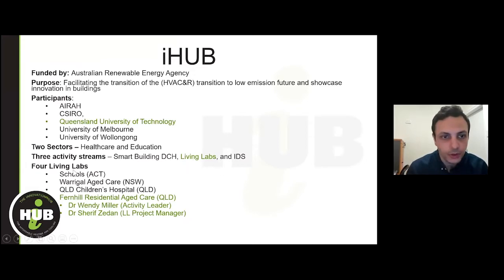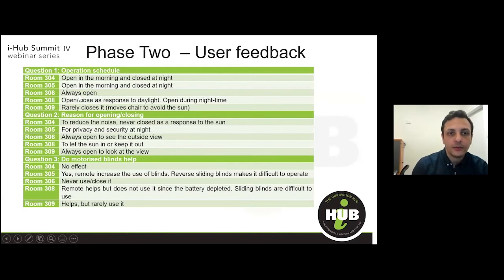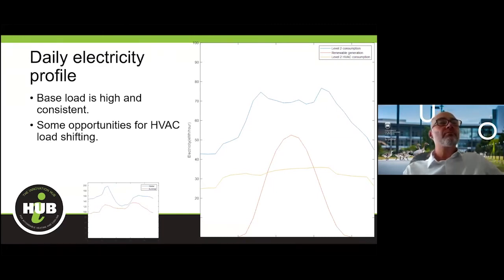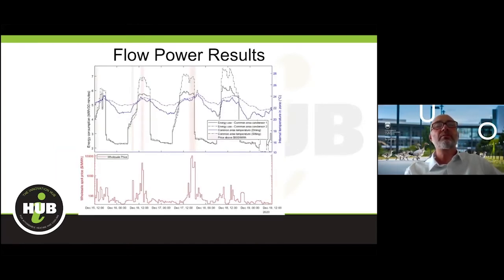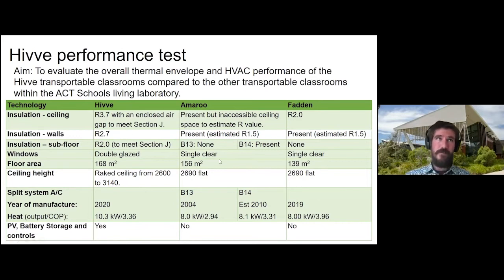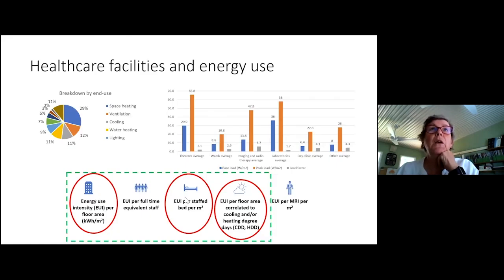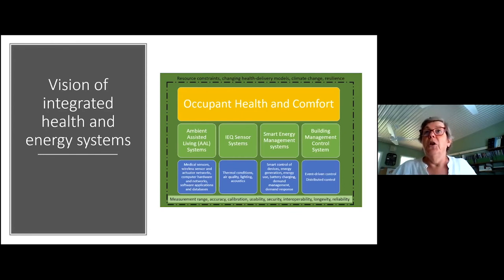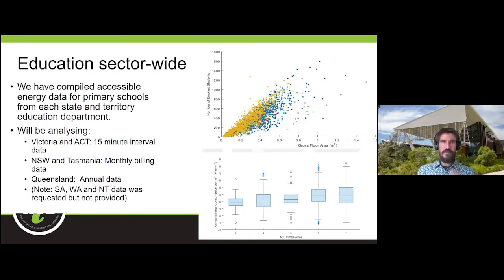i-Hub Summit IV – Living Laboratories (webinar 4/4)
The Innovation Hub for Affordable Heating and Cooling (i-Hub) hosted Summit IV in November 2021, in conjunction with AIRAH's Future of HVAC 2021.

Presenters:
• Sherif Zedan, Queensland University of Technology
• Daniel Daly, Sustainable Buildings Research Centre at University of Wollongong
• Michael Tibs, Sustainable Buildings Research Centre at University of Wollongong
• Wendy Miller, Queensland University of Technology

The i-Hub Living Laboratories session showcases specific technology performance outcomes in both healthcare and school living labs, as well as highlighting future work to be undertaken in the next six months.

This Project has received funding from the Australian Renewable Energy Agency as part of ARENA’s Advancing Renewables Program.